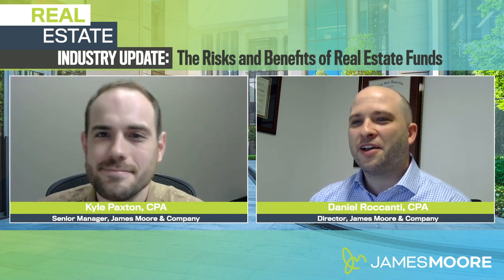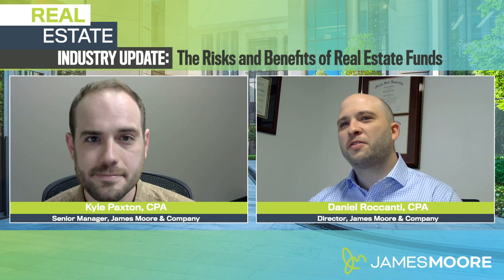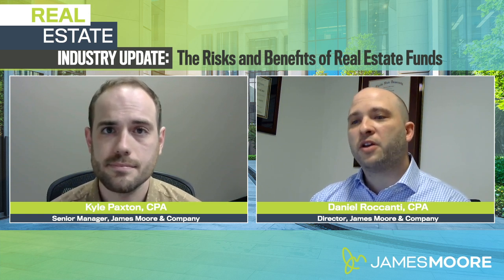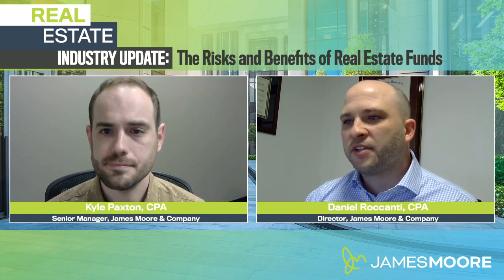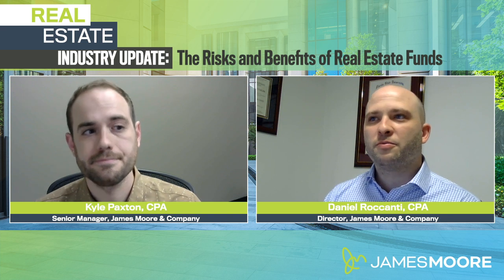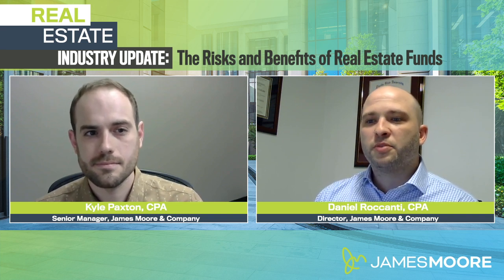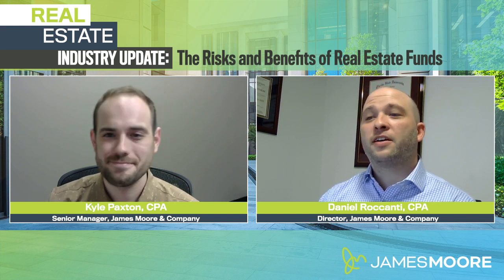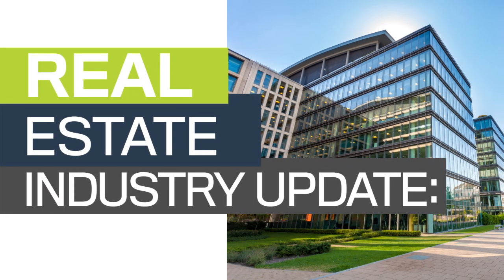Unlocking the Secrets of Real Estate Funds: Risk vs Reward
Join Kyle Paxton and Daniel Roccanti, members of James Moore's real estate team, as they discuss the risks and benefits of real estate fund investing. In this video, we provide an overview of real estate funds to help you better understand what this investment avenue entails. We also discuss the advantages of investing in real estate funds, such as better buying opportunities through crowdsourcing, higher returns on investment, and diversification to reduce risk.

MORE TIPS LIKE THIS ON YOUTUBE

MORE REAL ESTATE ACCOUNTING TOPICS LIKE THIS ONE